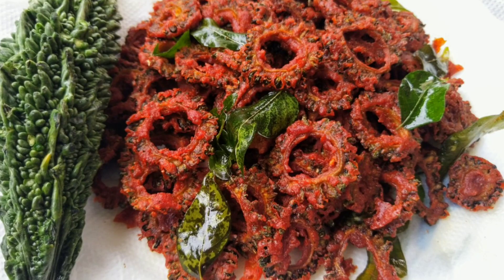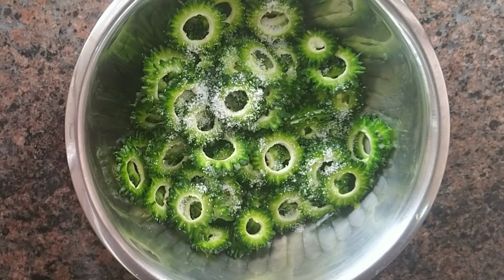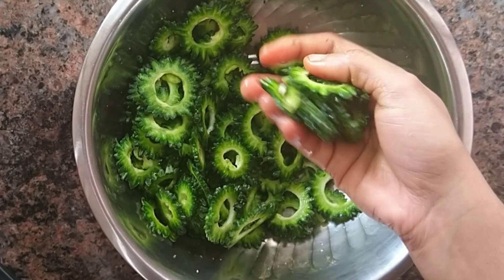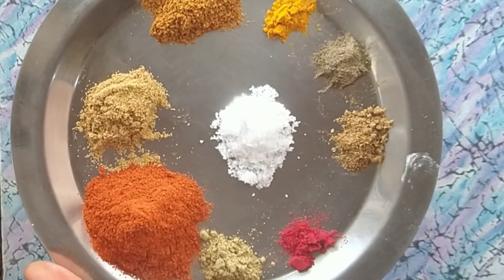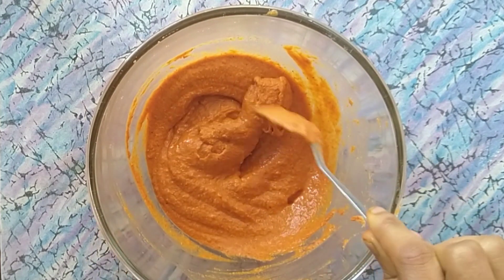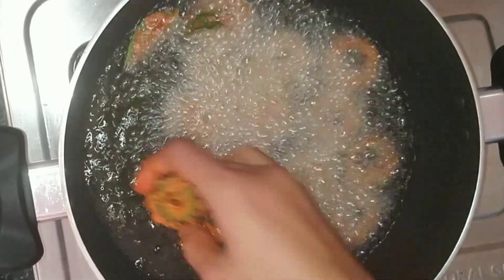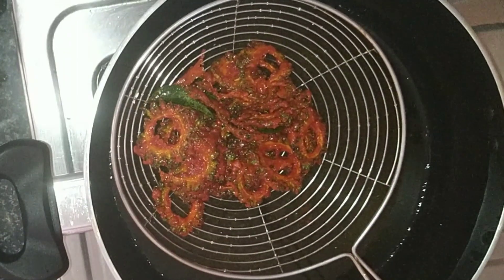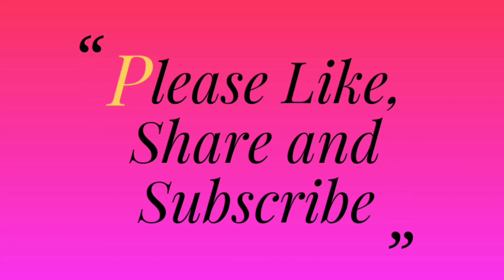కాకరకాయ చిప్స్ కరకరలాడుతూ క్రిస్పీగా రావాలంటే ఇలా ఒకసారి చేయండి|Bitter gourd healthy chips|kakarkaya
Hi Viewers. This video related to preparation of healthy and tasty bitter gourd chips recipe.
If you want to do healthy and tasty bitter gourd chips recipe . please watch this video till end.

Please share your valuable suggestions, it's give more boost to my channel.
For more videos click on bell icon you will get all my notifications.

Don't miss the watch below video...ఈ క్రింది వీడియోలు చూడటం మిస్ అవ్వకండి...!

Please support me and share your valuable suggestions in the comment box.